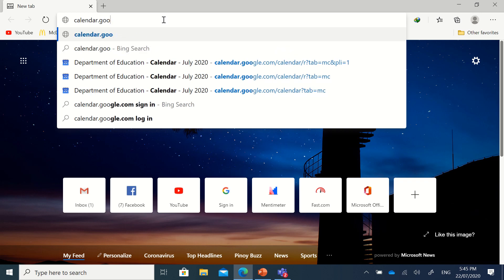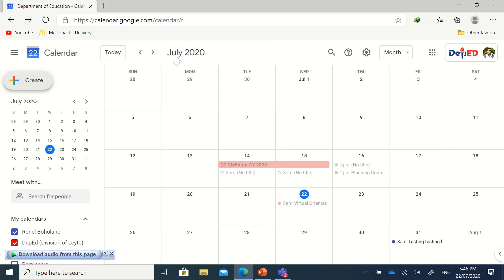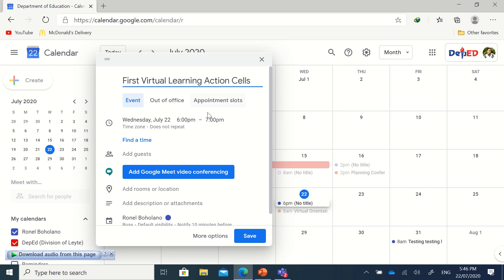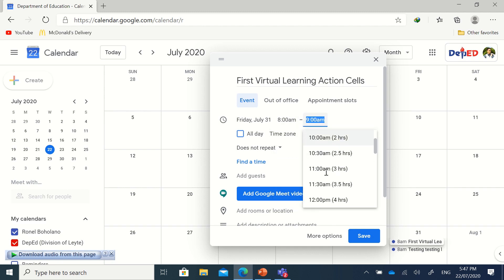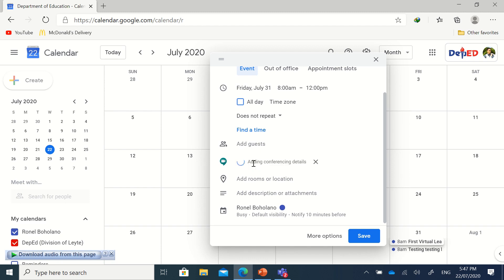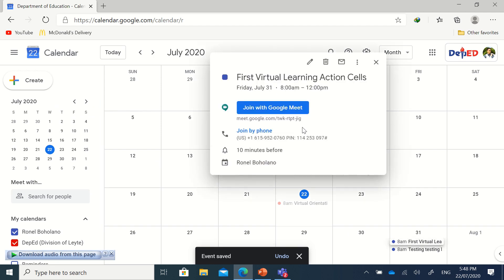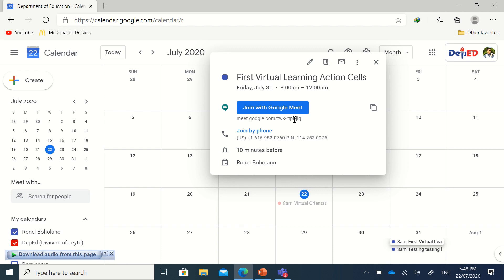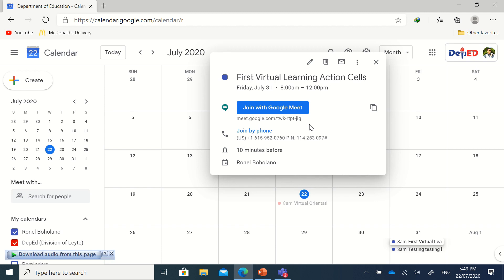How to Host A Virtual Meeting via Google Meet